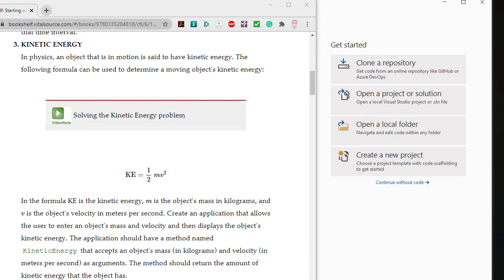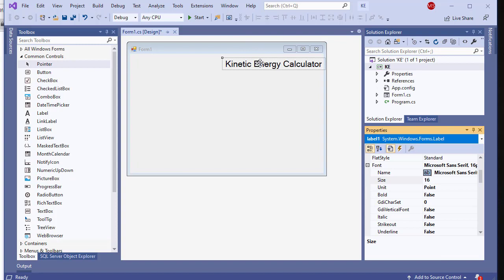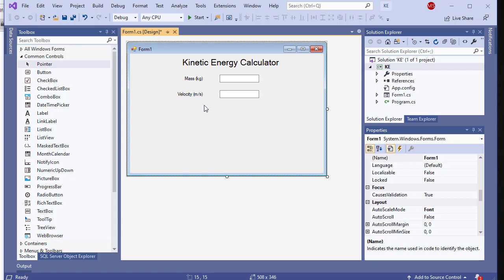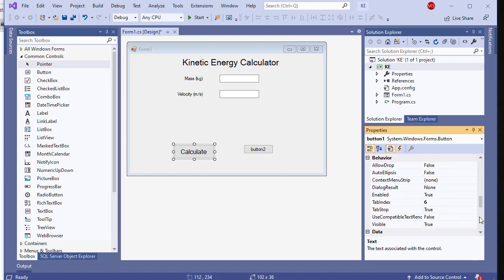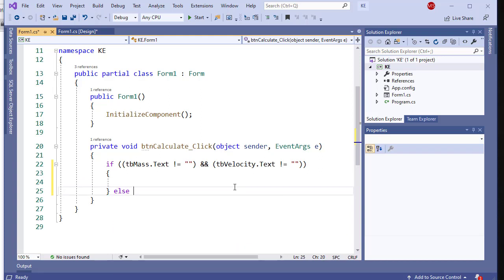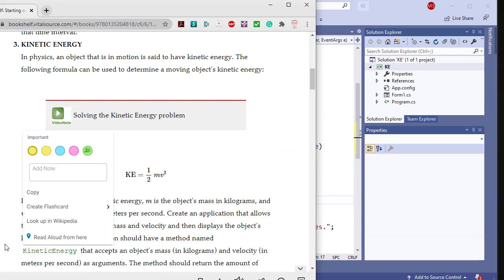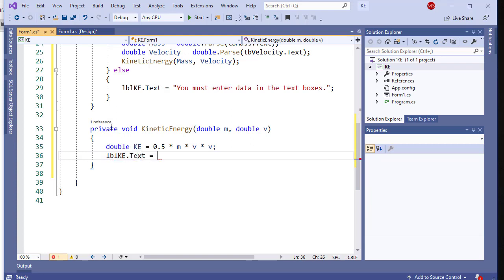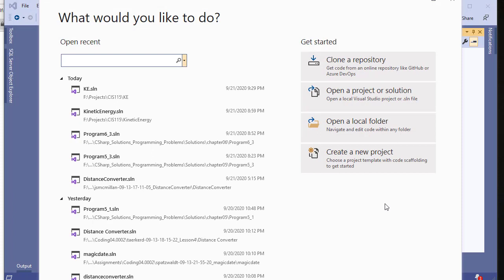Tutorial 6 3 Using Methods in C#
This is a programming tutorial for Gaddis' book, Chapter 6, Problem 3. It demonstrates how to use Methods.